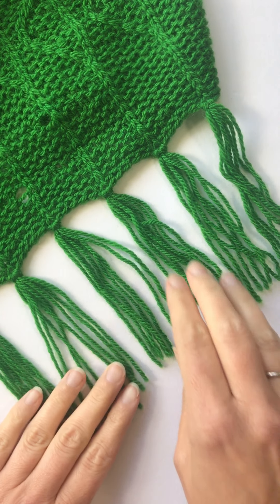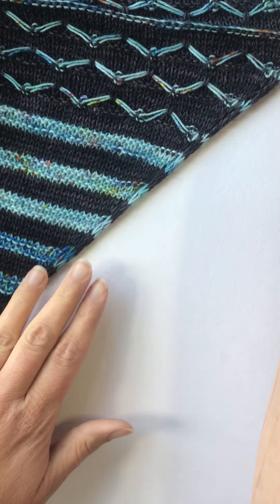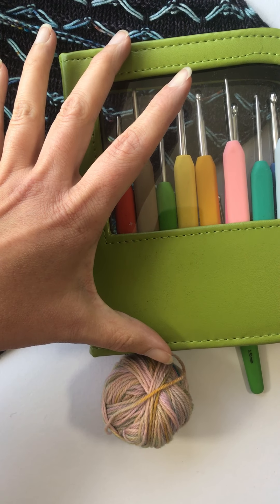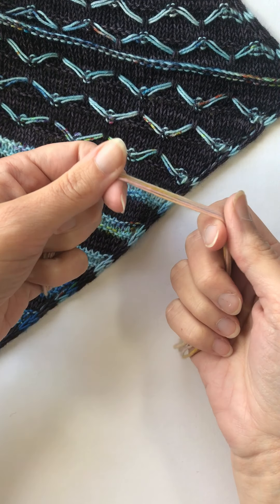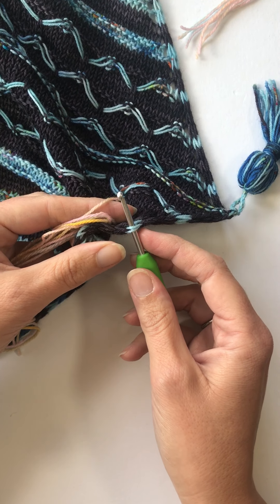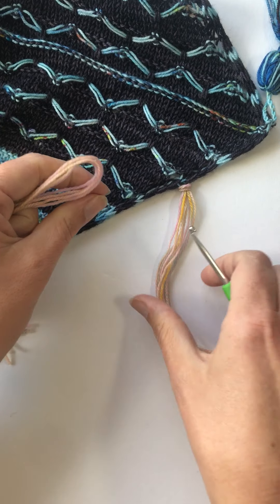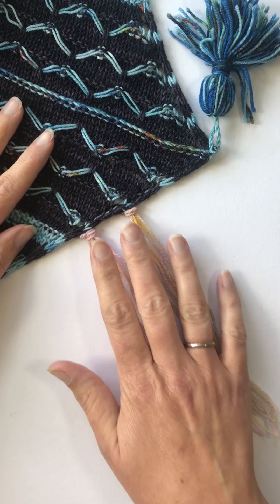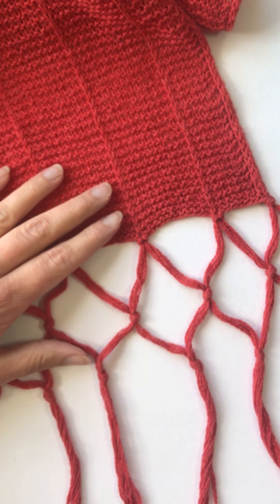How To Add Simple Fringing To Your Knits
Hello! I'm Maddie Harvey of Maddie Harvey Designs, I create knitting patterns, knitting kits and workshops to help knitters develop their creativity and confidence.

where you can also sign-up to my mailing list and be the first to find out about upcoming workshops.
It's also where you can download your free copy of my SOS Cowl pattern.

Ever had a go at fringing and thought it was a bit of a faff? Maybe you’ve always fancied adding fringing to your knits but not know how best to do it? Whatever the reason, this week’s ThursdayTutorial shows you an efficient and neat way to do it!